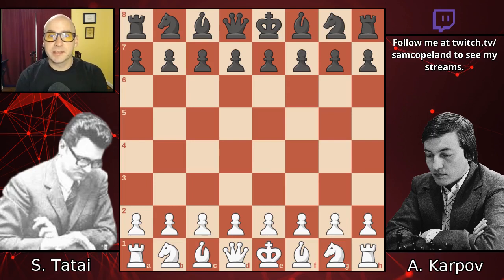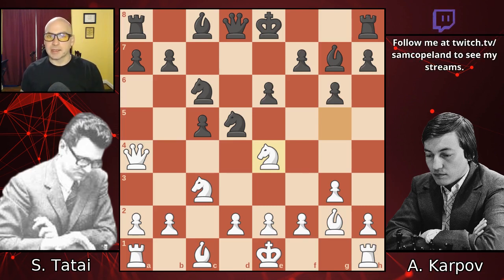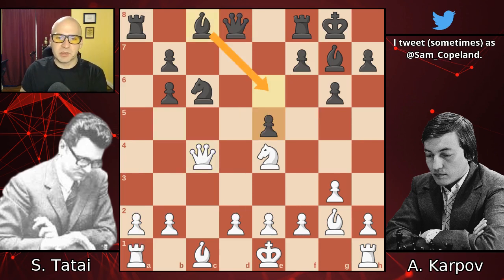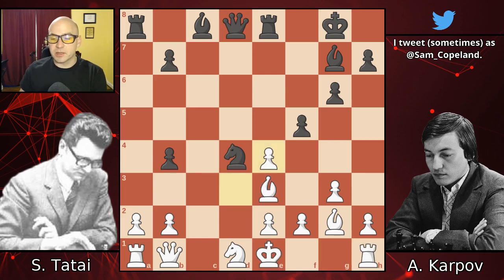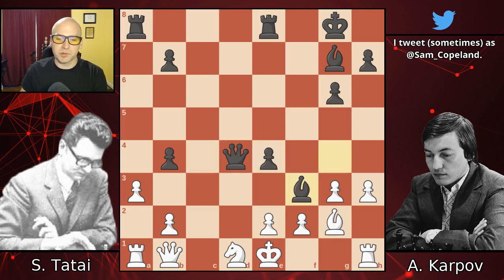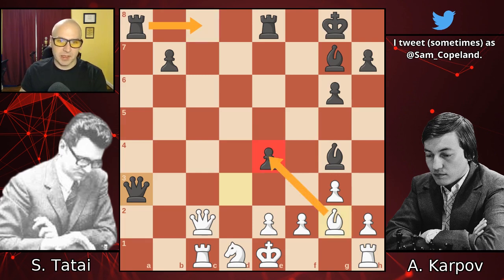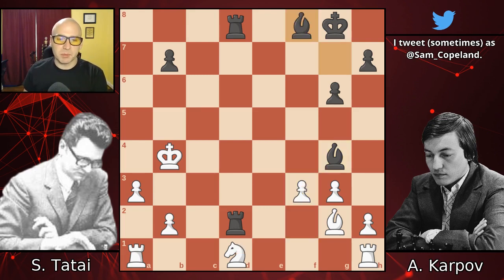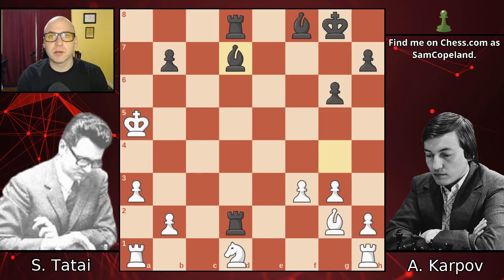Karpov Attacks The Chess Center With Power - Tatai vs. Karpov, 1977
What happens when you don't develop and don't castle in chess? Anatoly Karpov gives his answer with an excellent display of attacking chess against IM Stefano Tatai.